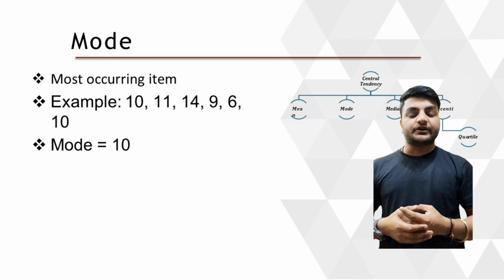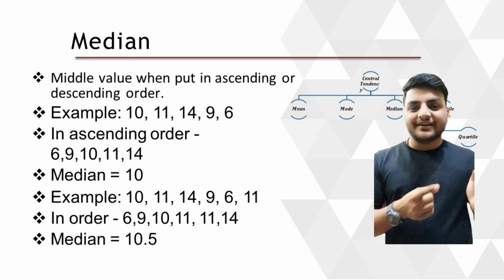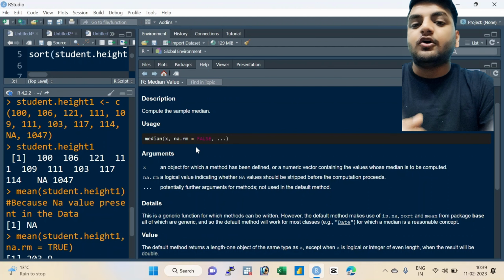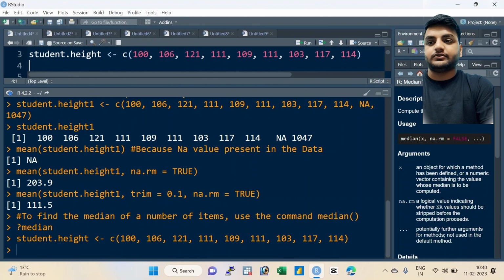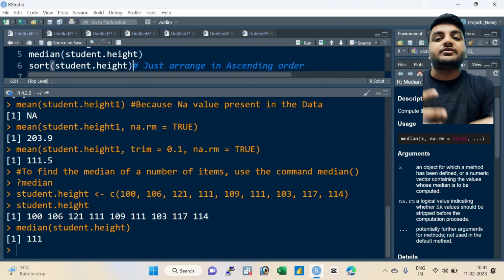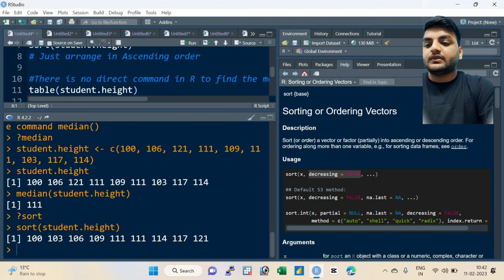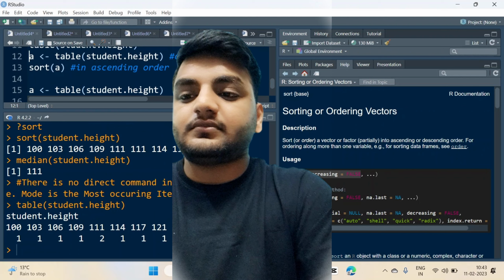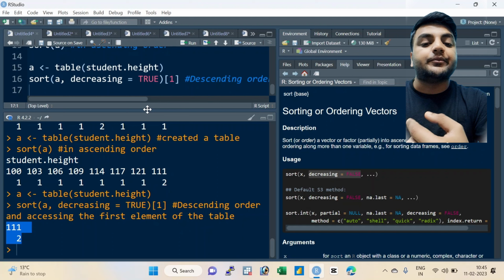How to Calculate | Median and Mode | R programming. Statistical Analysis Using R programming Part 3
🚩rprogramming statistics #2023 In this tutorial, you will explore the concepts of population and sample in statistics.

Learn how to calculate the median and mode using R programming with this easy-to-follow guide. Discover step-by-step instructions for finding the median and mode for any data set using R's built-in functions, and gain a deeper understanding of these fundamental statistical measures. Whether you're a data analyst, researcher, or student, mastering these techniques can help you gain valuable insights and make more informed decisions. Start optimizing your data analysis today with our comprehensive guide to calculating median and mode using R programming.

By the end of the tutorial, you will have a comprehensive understanding of the concepts of How to Calculate | Median and Mode | R programming

✨Topics to be covered & Time Stamp:
      ✨ How to calculate Mode and Median Theory  00:00
      ✨ Intro 01:05
      ✨ How to calculate Mode and Median using R programming 01:13

Be a Part of the Ecorishi Community, we will be glad to have you with us on this upcoming amazing journey.